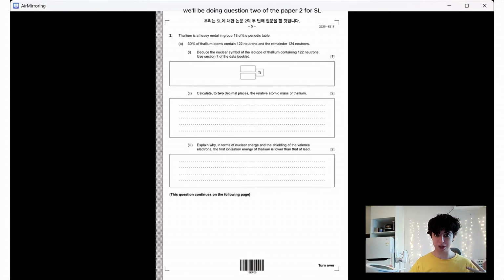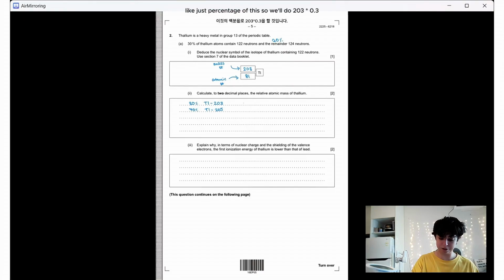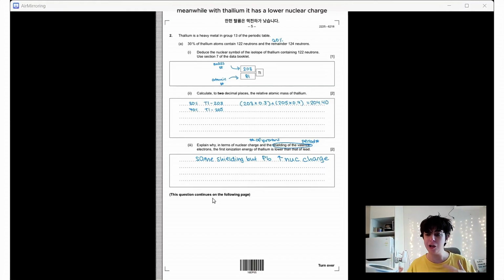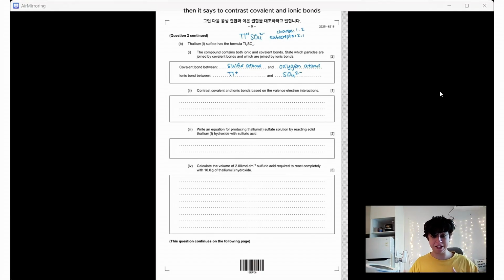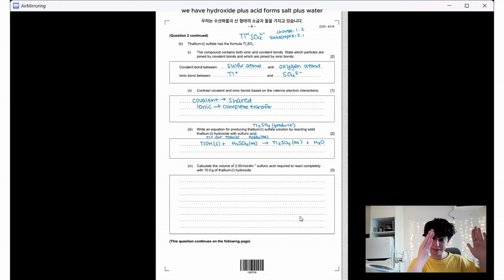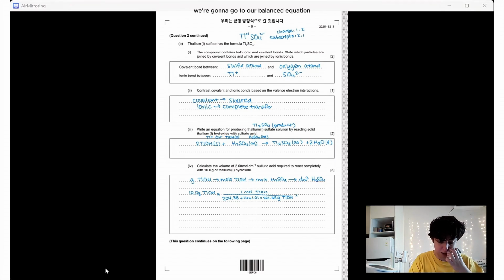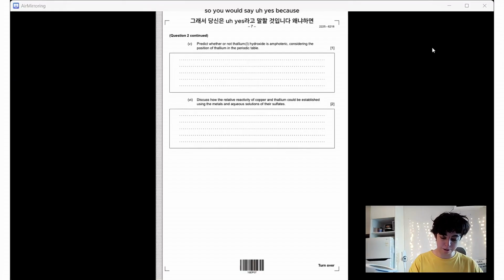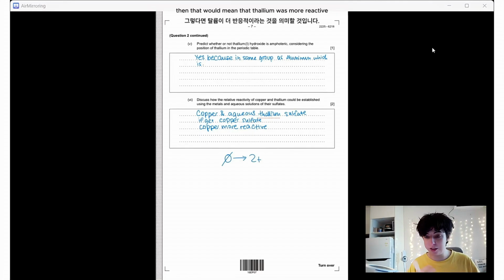M25 IB Chemistry SL TZ2 Paper 2 Question 2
This video covers a walkthrough of Question 2 from the May 2025 TZ2 IB Chemistry Exams from Paper 2.

00:00 Question 2ai
01:59 Question 2aii
03:59 Question 2aiii
06:37 Question 2bi
08:44 Question 2bii
09:56 Question 2biii
12:52 Question 2biv
16:06 Question 2bv
18:25 Question 2bvi

Q2: Thallium is a heavy metal in group 13 of the periodic table.
Q2a: 30% of thallium atoms contain 122 neutrons and the remainder 124 neutrons.
Q2ai: Deduce the nuclear symbol of the isotope of thallium containing 122 neutrons. Use section 7 of the data booklet.
Q2aii: Calculate, to two decimal places, the relative atomic mass of thallium.
Q2aiii: Explain why, in terms of nuclear charge and the shielding of the valence electrons, the first ionization energy of thallium is lower than that of lead.
Q2b: Thallium (I) sulfate has the formula Tl2SO4.
Q2bi: The compound contains both ionic and covalent bonds. State which particles are joined by covalent bonds and which are joined by ionic bonds.
Q2bii: Contrast covalent and ionic bonds based on the valence electron interactions.
Q2biii: Write an equation for producing thallium (I) sulfate solution by reacting solid thallium (I) hydroxide with sulfuric acid.
Q2biv: Calculate the volume of 2.00 mol dm-3 sulfuric acid required to react completely with 10.0 g of thallium (I) hydroxide.
Q2bv: Predict whether or not thallium (I) hydroxide is amphoteric, considering the position of thallium in the periodic table.
Q2bvi: Discuss how the relative reactivity of copper and thallium could be established using the metals and aqueous solutions of their sulfates.